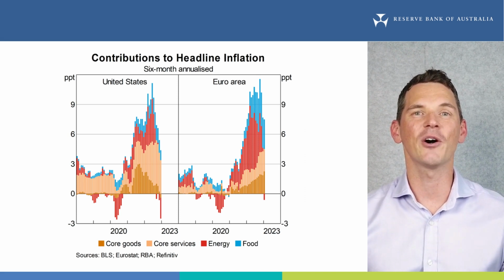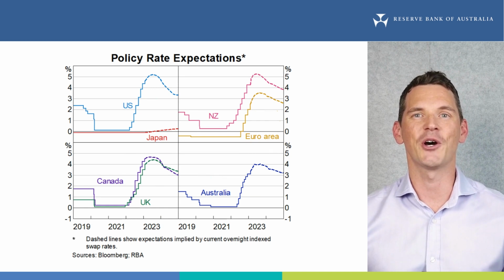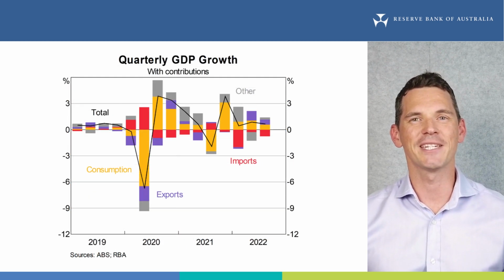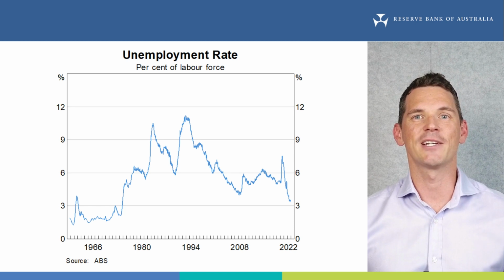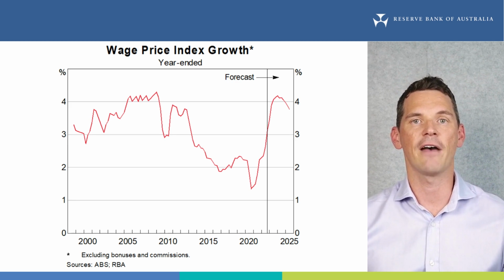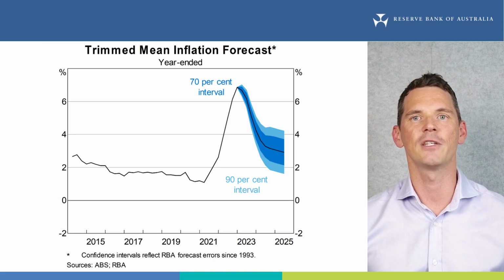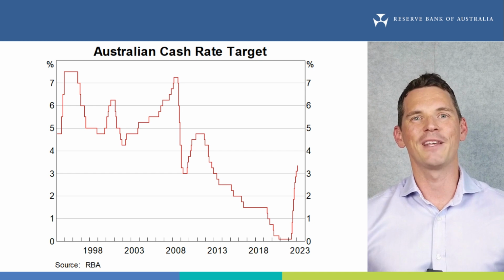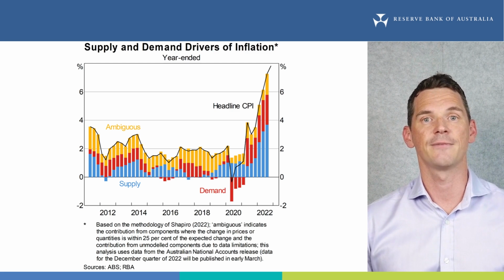Summary of Current Economic Conditions - data as at 9 February 2023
Our economist, Tim Atkin, provides an update on the Australian economy.

00:00 Introduction
00:25 The International Economy
02:07 International Policy Rate Expectations
03:09 The Domestic Economy
04:46 The Domestic Labour Market
05:38 Wages Growth
06:28 Domestic Headline Inflation
07:21 Domestic Core Inflation
08:00 Monetary Policy Response
09:14 Inflation In Focus